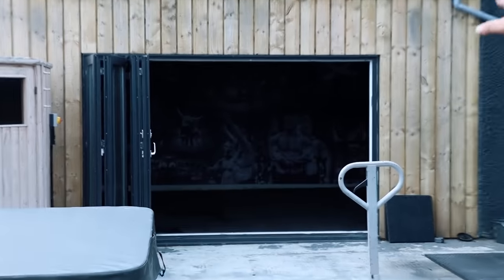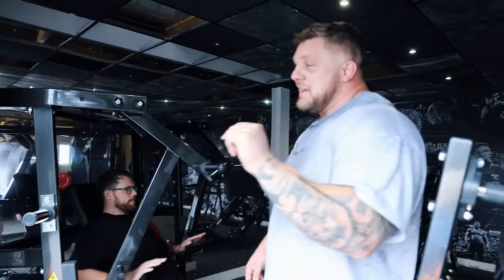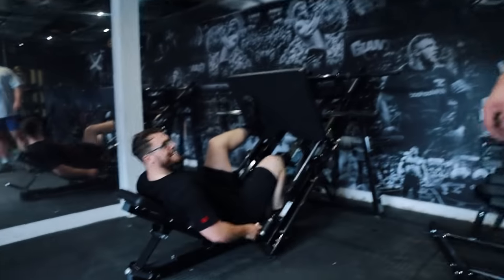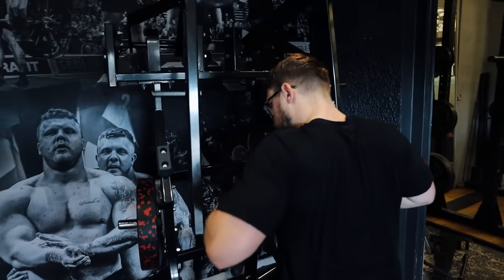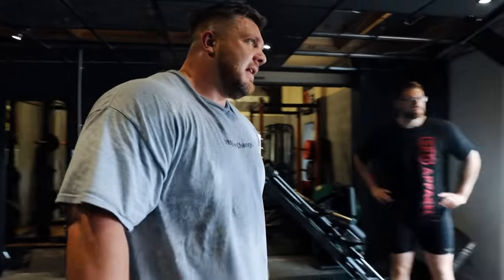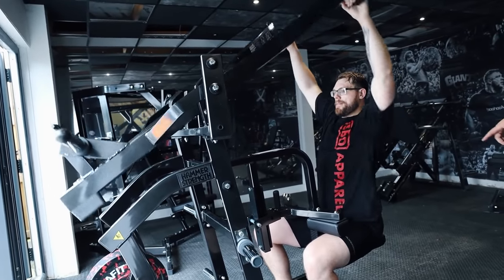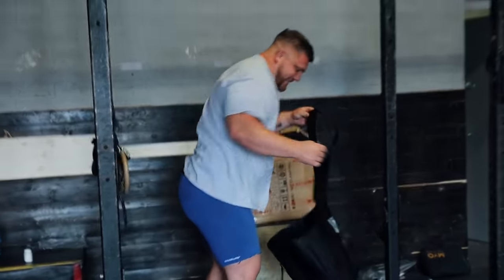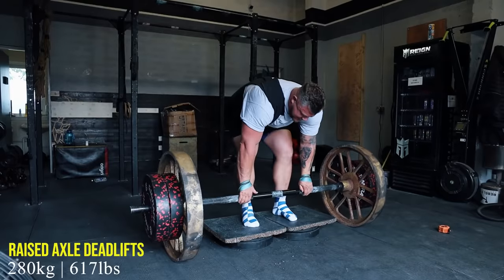ULTIMATE GYM TRANSFORMATION! | 749LB DEADLIFTS!